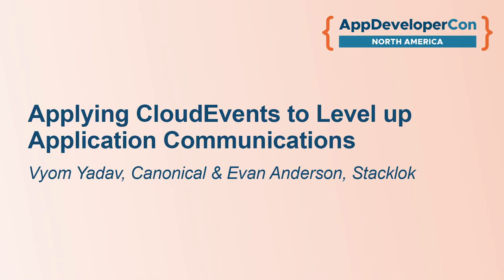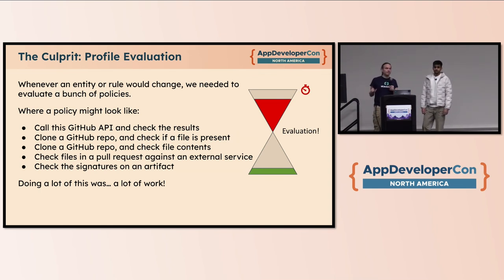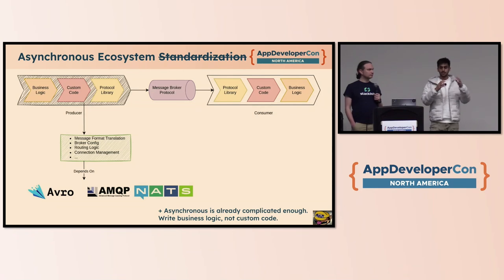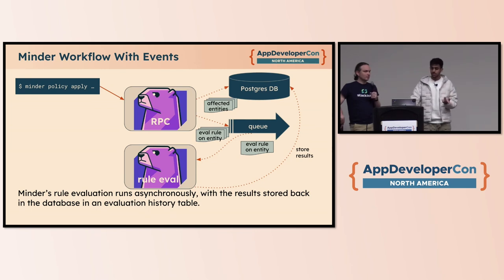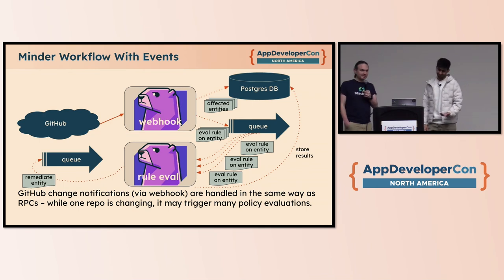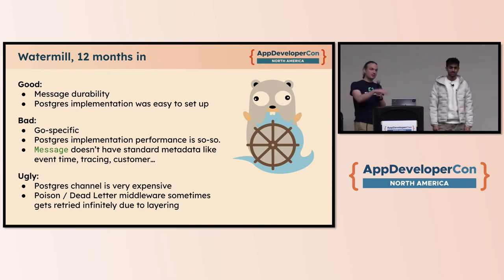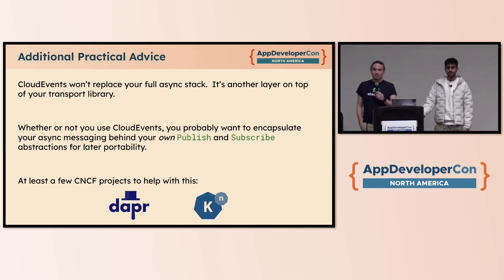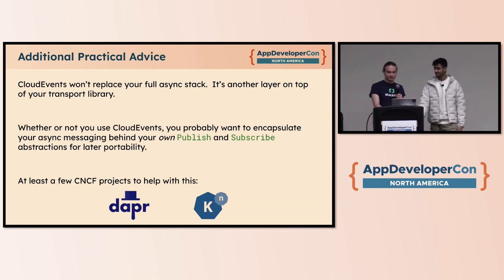Applying CloudEvents to Level up Application Communications - Vyom Yadav, Canonical & Evan Anderson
Applying CloudEvents to Level up Application Communications - Vyom Yadav, Canonical & Evan Anderson, Stacklok

Minder is an open-source project to secure software supply chains, starting with repository security. While Minder provides a gRPC API for user interactions, it also operates continuously in the background, detecting and reacting to supply chain events. In this talk, we’ll describe how this background operation evolved from ad-hoc webhooks into an asynchronous event-driven platform with multiple services. Our journey began with asynchronous flows, starting with Go channels and then using Watermill with a SQL database for events. This worked great for a single binary but had issues when sharing the database between two applications – each attempted to enforce its own schema on the shared database. The problem gets worse when trying to interoperate between languages – the Watermill library we used doesn’t support Python or NodeJS. The next step we’re undertaking is to migrate to using CloudEvents – a common schema which can be evolved independently of the specific components.